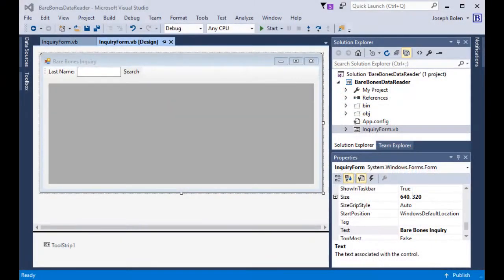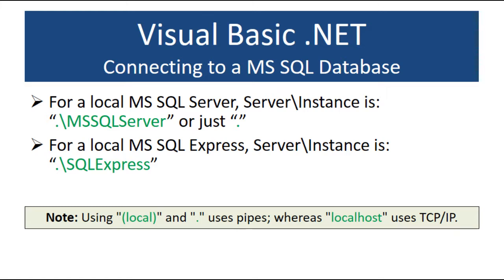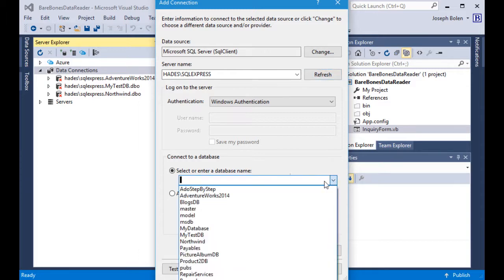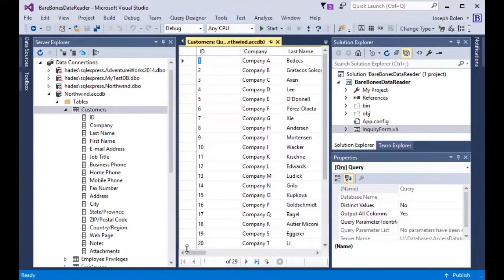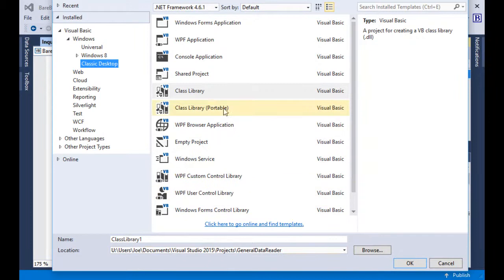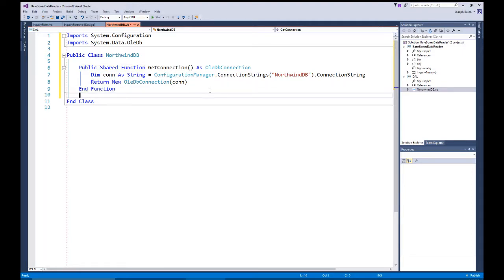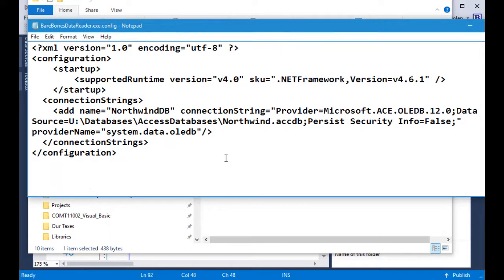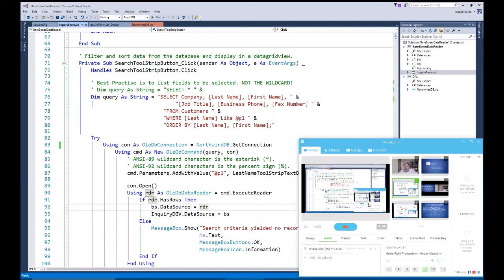77) Connection Strings for Production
Learn how to work with the Connection String in a production environment.

So you want to get a connection to your database with your .NET program! But how? To connect to your database, you need a connection string and a ADO DbConnection object. In this video you will see how to find the correct connection string, but most importantly where to place that information in your solution for a deployable production program.